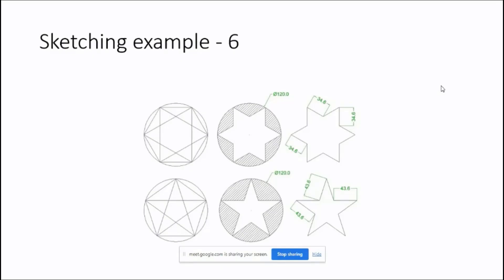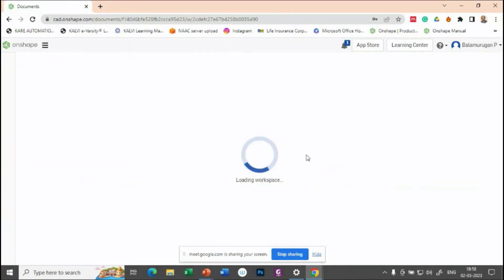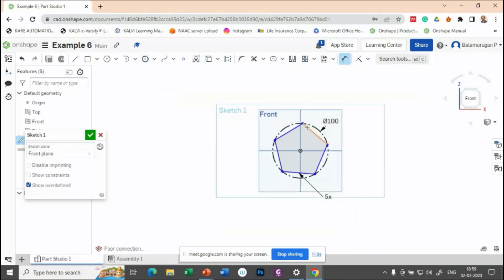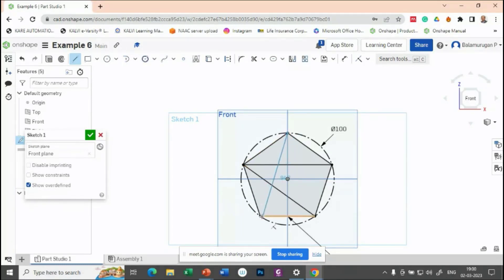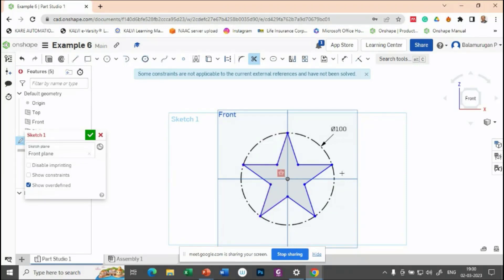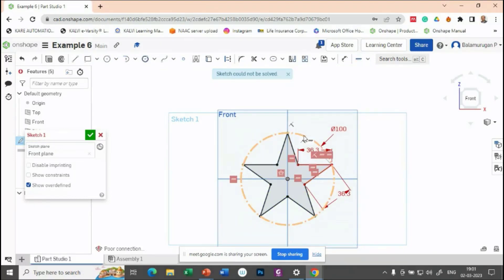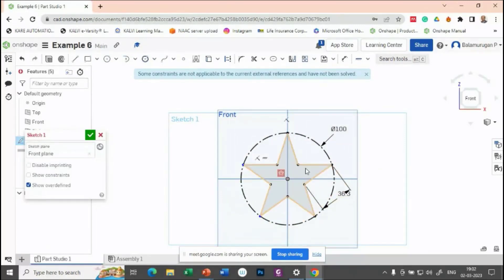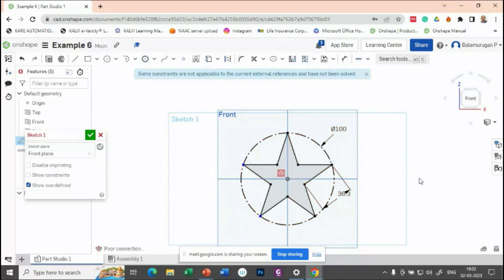Onshape Tutorial - Sketching - Example 6